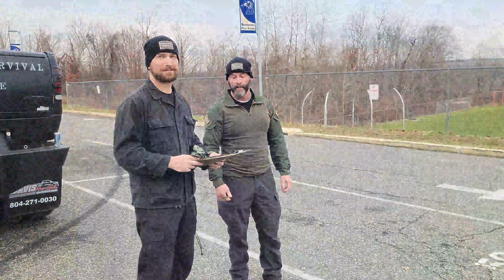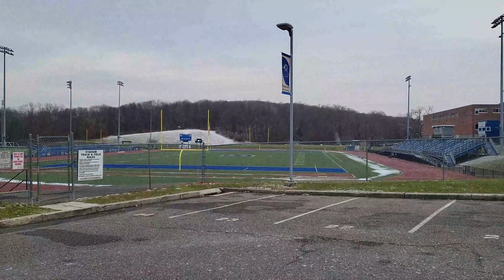Land Navigation Course 4: Shooting azimuths, walking distances, and finding points.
In this fourth installment of Calculated Survival's land navigation course series, Luke uses his azimuths and distances from the 3rd course to find his points on the land navigation course. Luke encounters problems with walking straight lines and gives advice on how to navigate through intermediate terrain. We will be setting up land navigation courses all over so message us if you want one set up near you. This playlist will be constantly added to and updated with new videos.